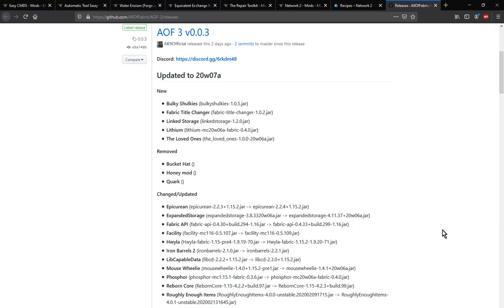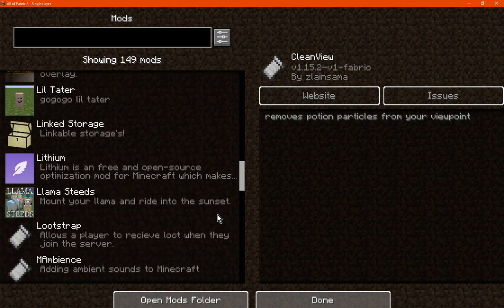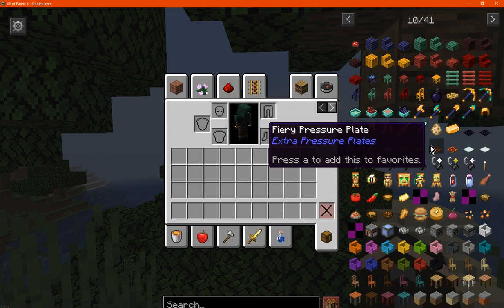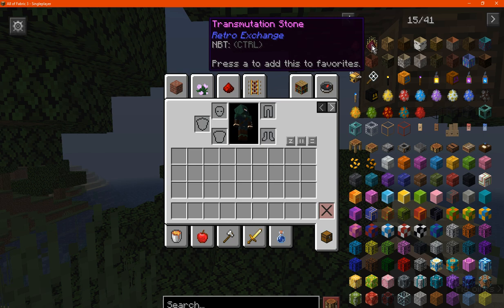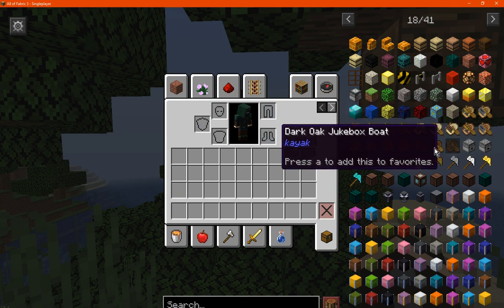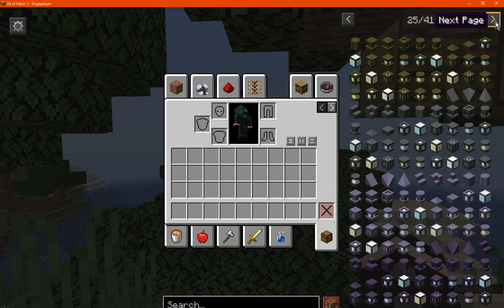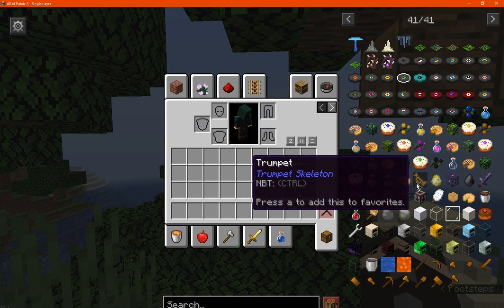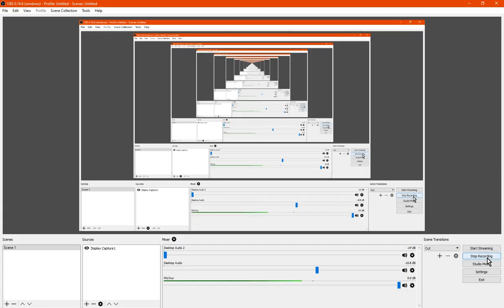All Of Fabric 3 (0.0.3) 20w07a Fabric MultiMC Modpack Overview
A look at the AOF3 modpack for 20w07a, a mix of 1.16 snapshot mods and 1.15.2 mods. I don't know if Curseforge would allow snapshot modpacks so expect many to be for MultiMC until 1.16 releases.